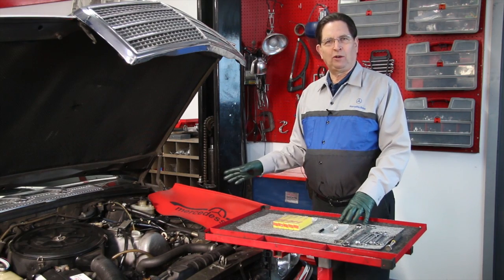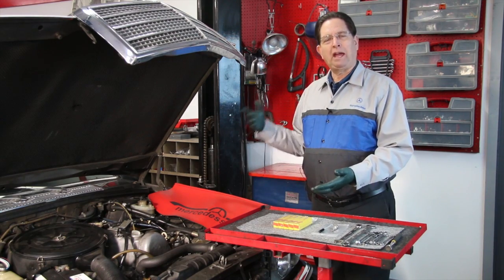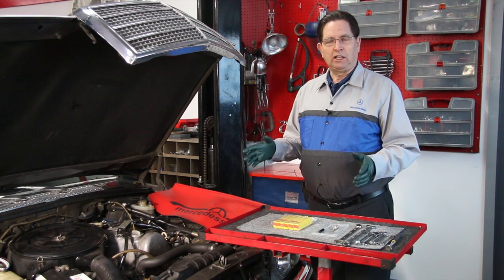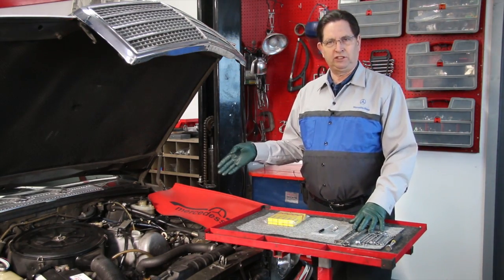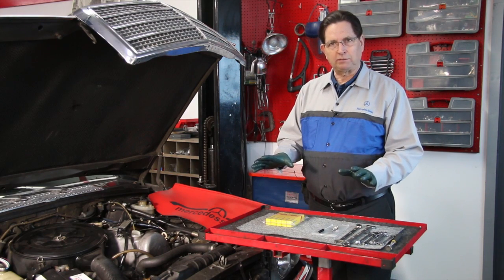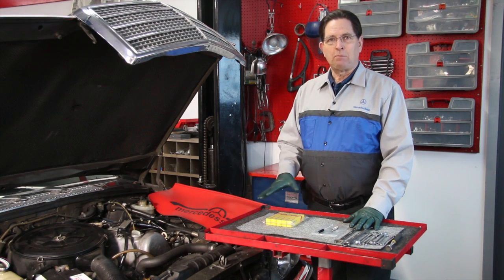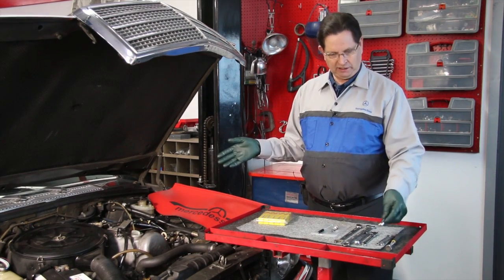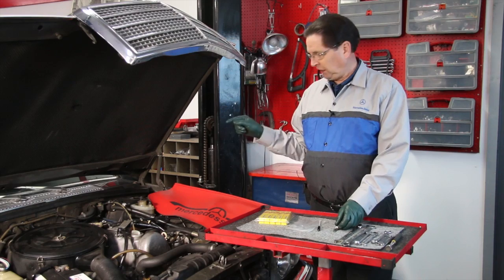Diesel Engine Maintenance Tip 11: Cleaner Starts and Longer Glow Plug Life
In this "tip" video Kent explains how to improve starting and increase glow plug life.